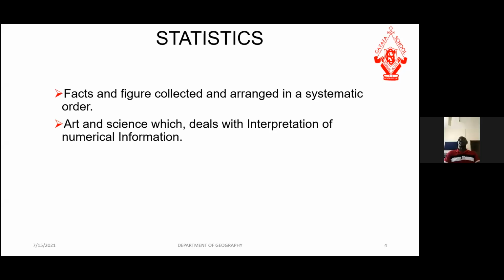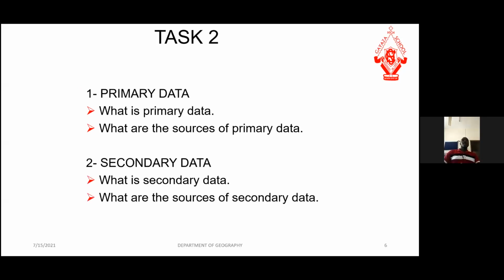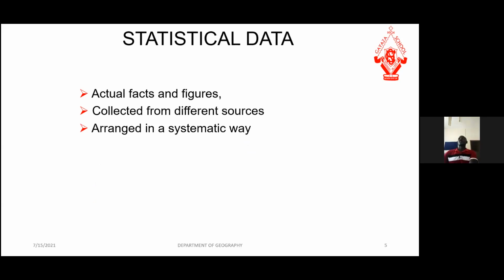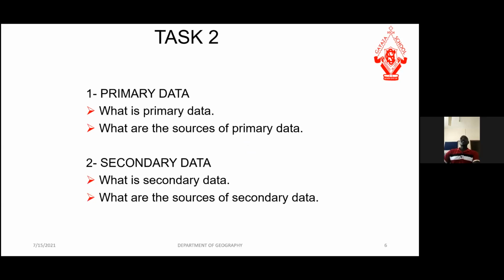S1 Geography statistical data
S1 Geography statistical data lesson recording